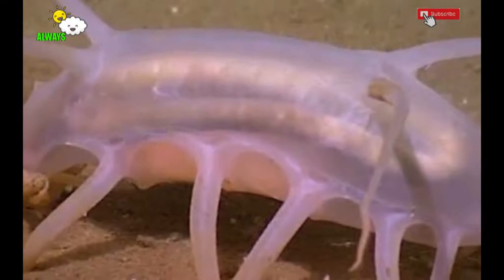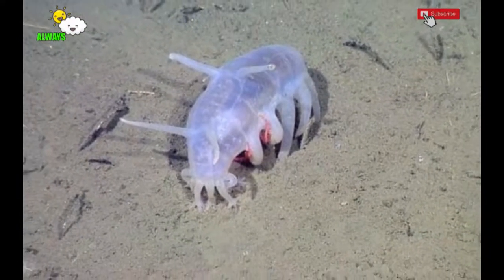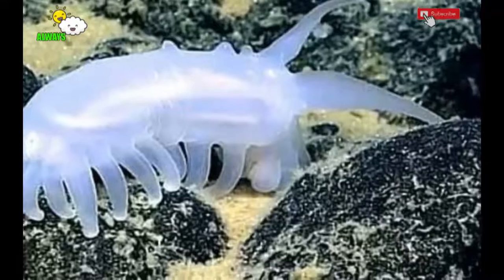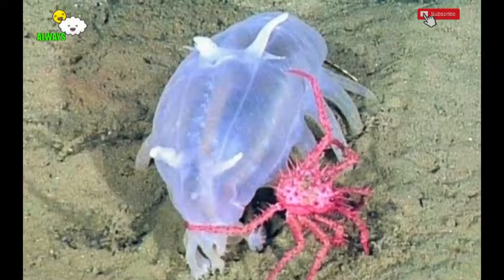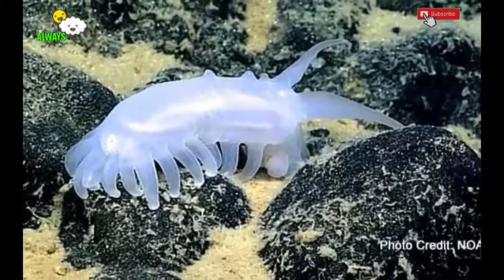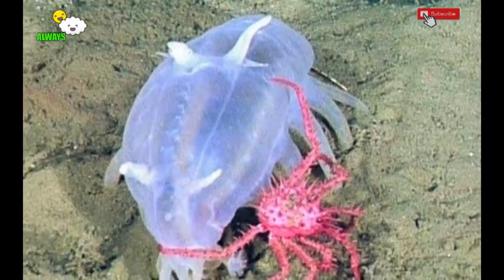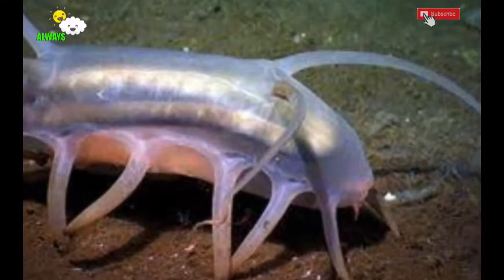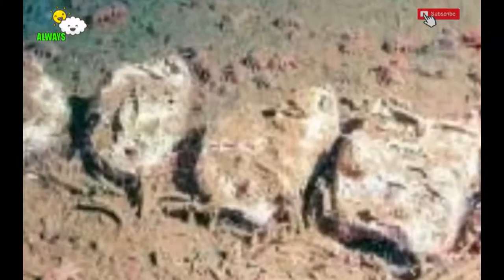Sea Pig Facts from the Seabed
Welcome to ALWAYS! The world is an amazing place full of stories, beauty and natural wonder animals planet. Here you'll find 50 years worth of entertaining and thought-provoking natural history content. Dramatic, rare, and exclusive, nature doesn't get more exciting than this. The name is sea boar, but this animal has nothing to do with pigs.  This animal belongs to the Echinoderm family.  He is still related to sea cucumber or sea cucumber and sea urchin.

 Ocean of Residence

The scientific name of the Sea Pig is Scotoplanes globosa. Sea pigs can be found in all the oceans in the world. Even so, most people will never see sea boars in person, because these animals live in the deepest part of the ocean. The minimum depth is 1000 meters